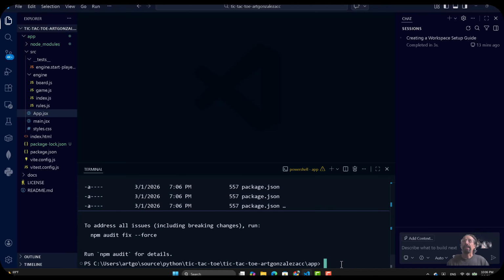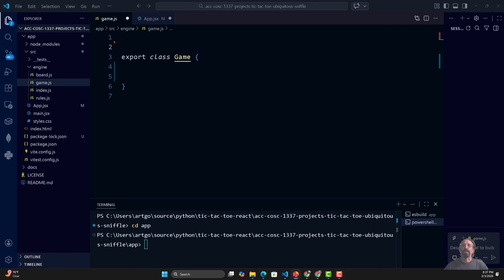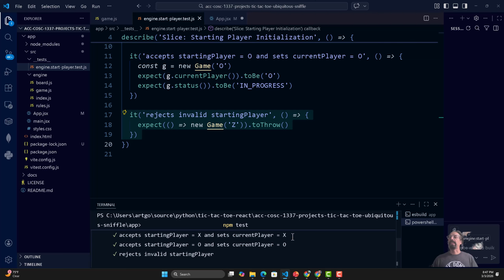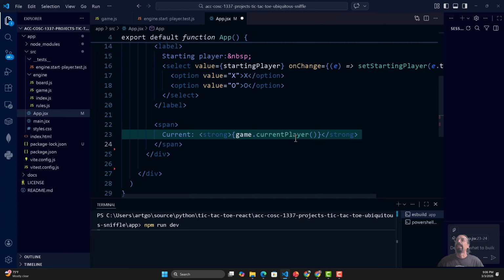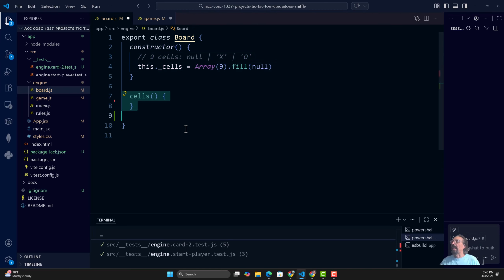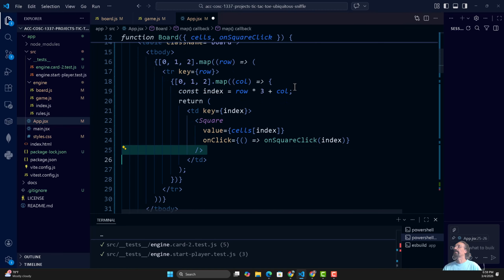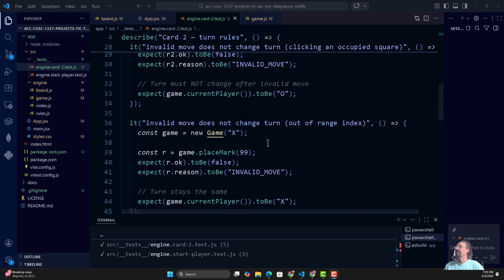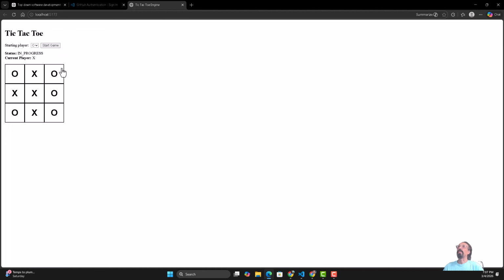Tic Tac Toe with React (Episode 1) | Game Initialization & Turn Logic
In this episode we begin building a Tic Tac Toe game from scratch using React and JavaScript. Instead of jumping straight into UI code.

Episode 1 focuses on game initialization and turn control. We implement a starting player, enforce valid game setup, and ensure that only the current player can place a mark. After a valid move, the turn switches to the other player. Invalid moves are rejected without changing turns.

You will also see how to structure a small project using separation between the game engine and the UI, making the logic easier to test and extend.

By the end of this video you will have:

A working 3×3 Tic Tac Toe board

Proper starting player initialization

Correct turn alternation between X and O

Validation that prevents invalid moves

Read-only access to the board state, current player, and game status

This episode lays the foundation for the rest of the project, where we will add win detection, draw logic, and full game lifecycle management.